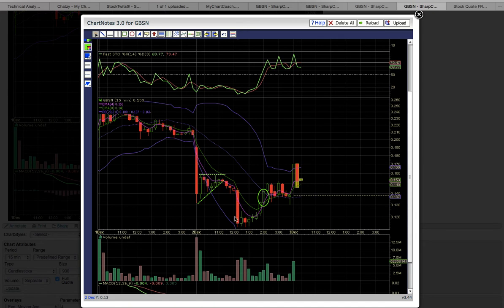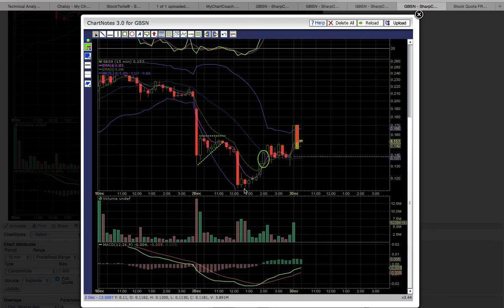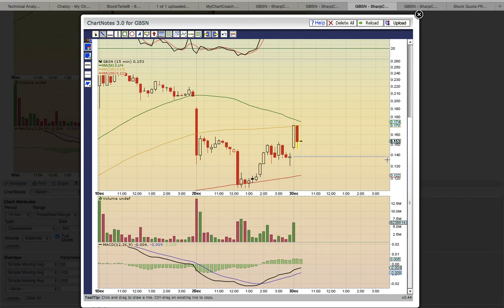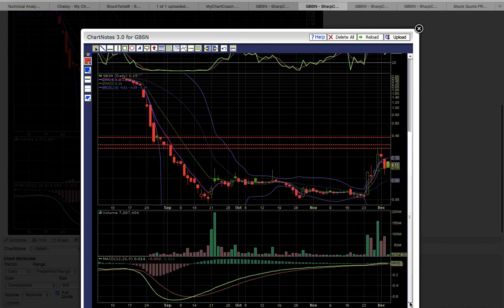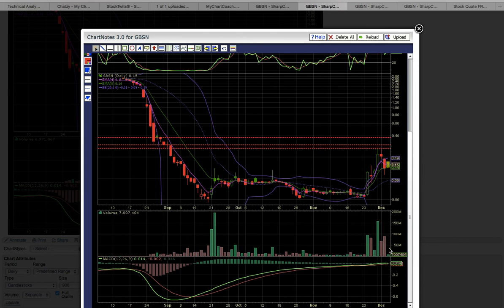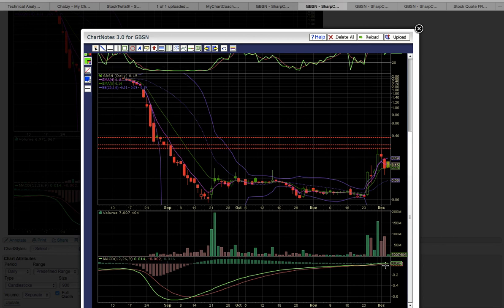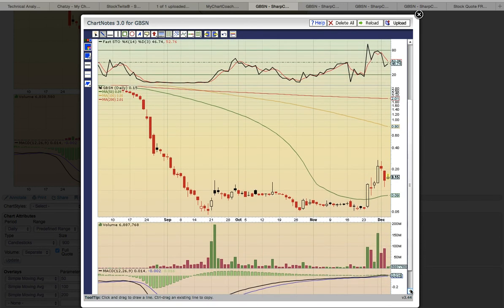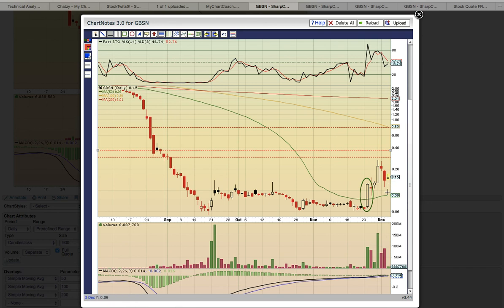$GBSN Charts - MyChartCoach.com Technical Analysis Video -